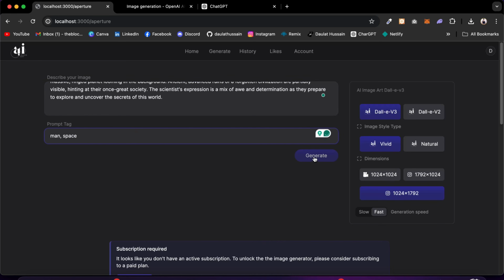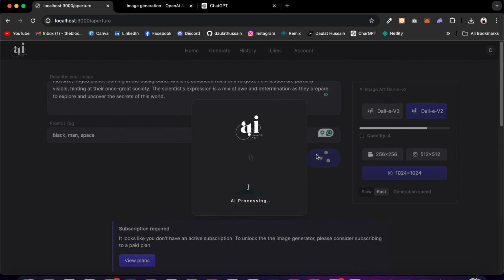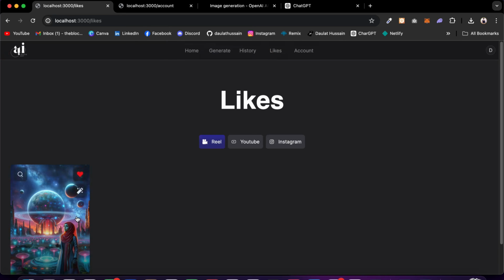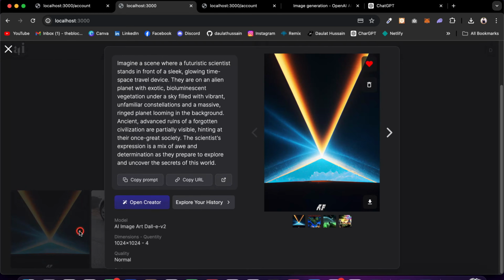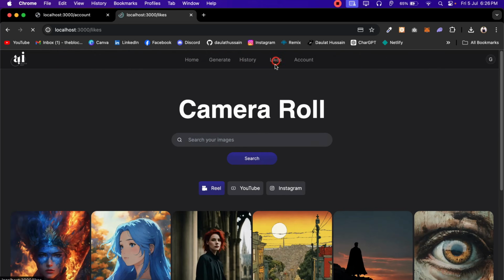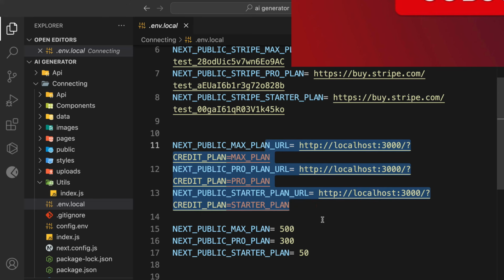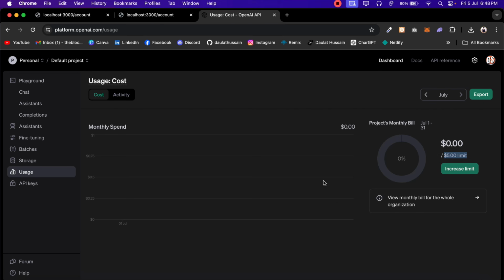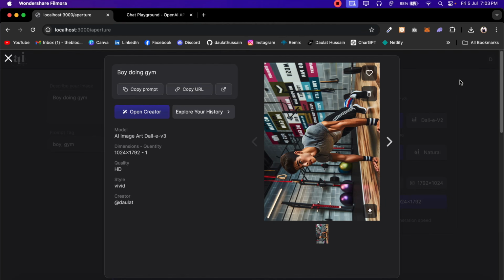Build and Deploy Your Own AI Image Art Generator App | Next.js, Node.js, Express & MongoDB | OpenAI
AI Image Art Generator App

Build and Deploy Your Own AI Image Art Generator App | Next.js, Node.js, Express & MongoDB | AI Project

Learn how to create and deploy an AI Image Art Generator app from scratch using Next.js, Node.js, Express, and MongoDB! In this comprehensive tutorial, we'll guide you through setting up the development environment, coding the backend and frontend, integrating AI for image generation, and deploying your app to the web. Perfect for developers looking to expand their skills in full-stack development and AI integration.

Workout Video: